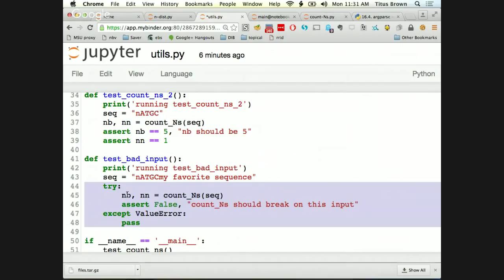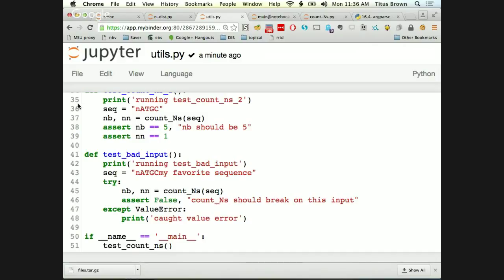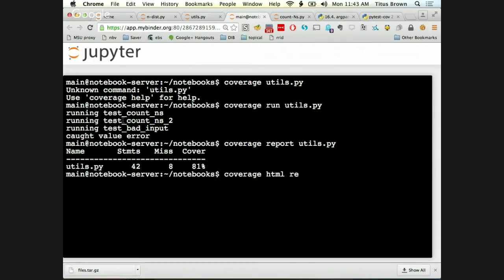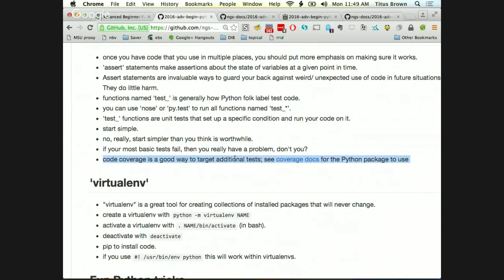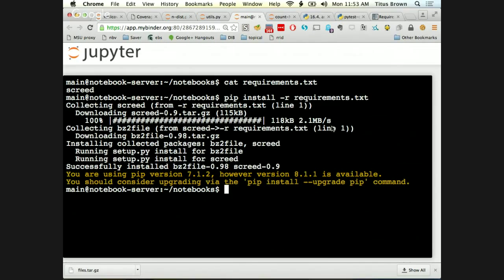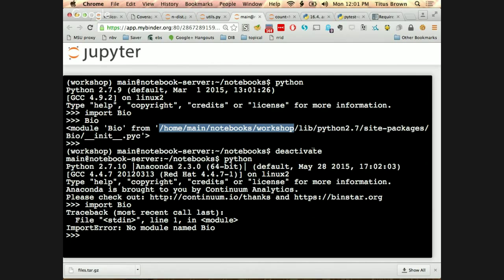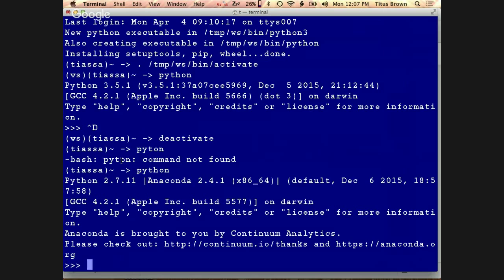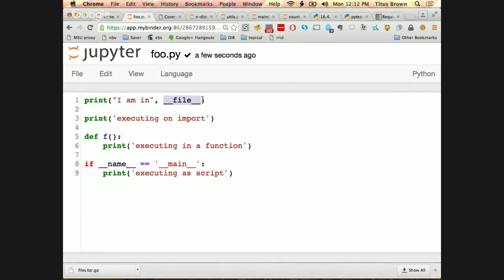Advanced Beginner Python Workshop, part 2